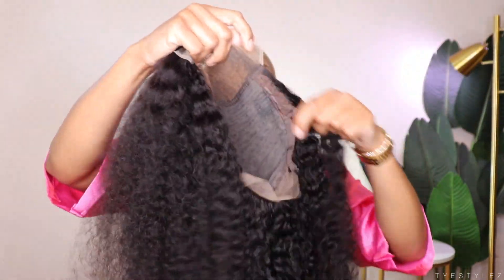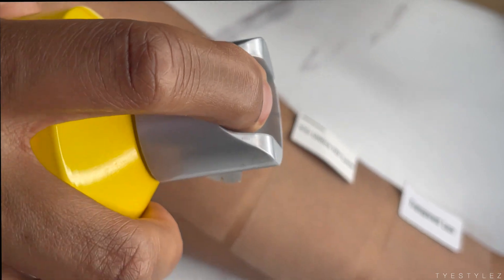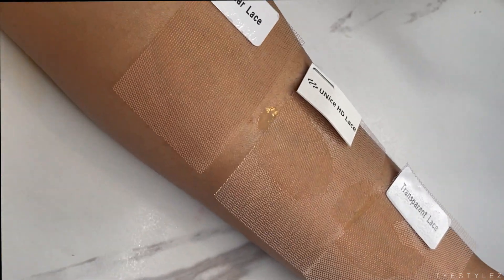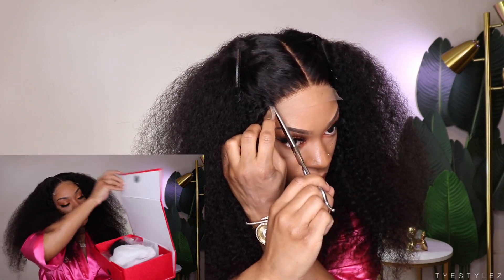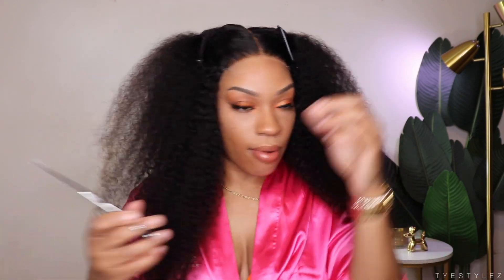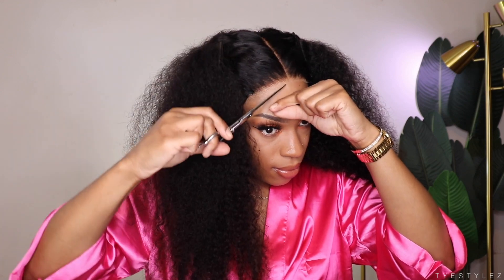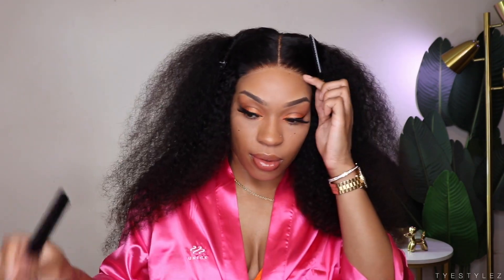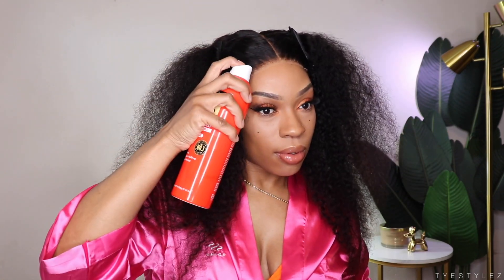Watch This Lace Disappear! 😱Must Have HD Curly Glueless Wig | Ft. Unice Hair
Can Not Miss!!! Invisible HD lace Wigs available
hair information: 24inch curly HD wig 5*5 180% density